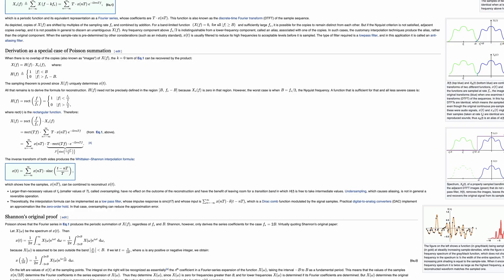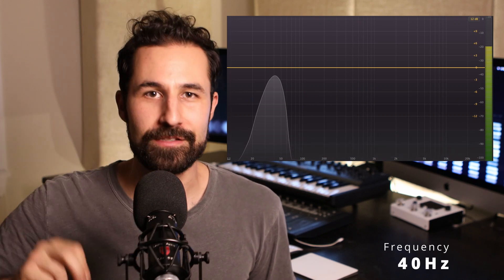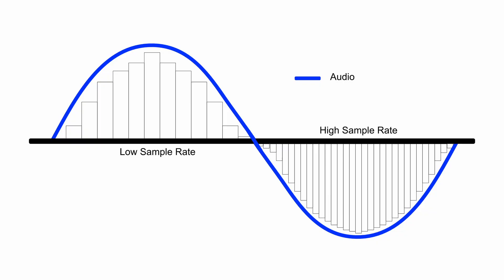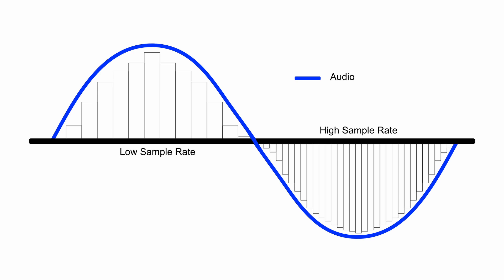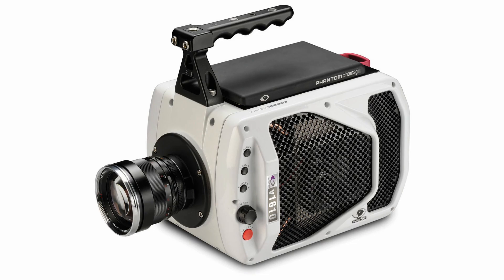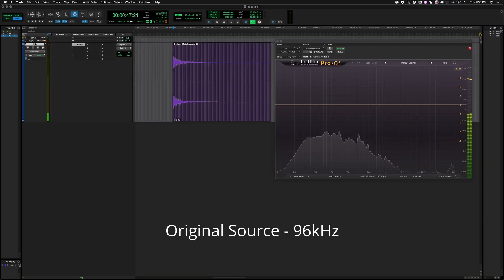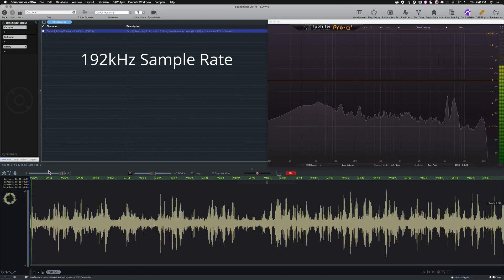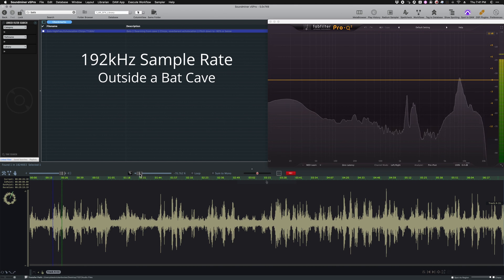What Sample Rate Should You Record At? Video, Music, Podcasts and More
Ever wondered which sample rate you should record at? Here's your answer.

0:00 - Intro
00:21 - What Is Sample Rate Anyway?
2:02 - Nyquist Theory
4:44 - What About Music?
6:29 - 96kHz and Higher
7:06 - Examples
9:18 - Problems at Higher Sample Rates